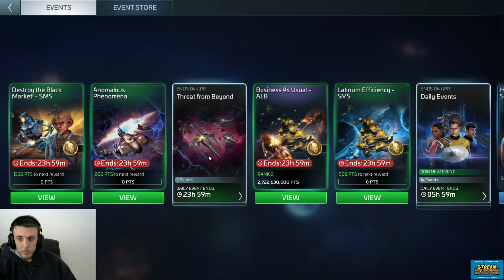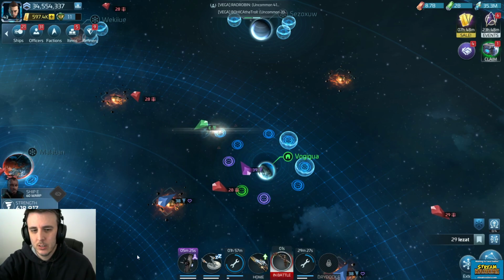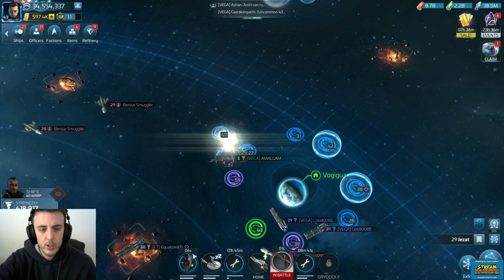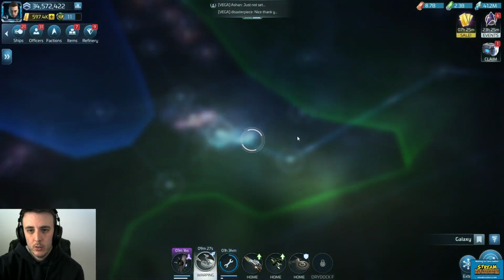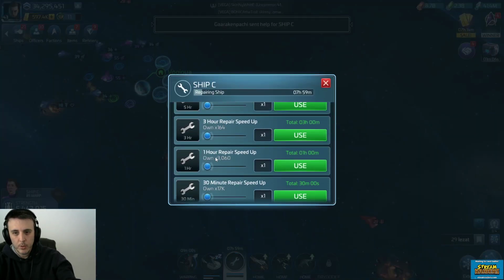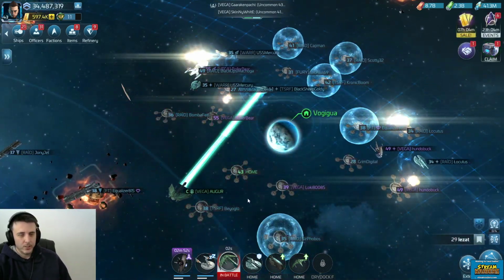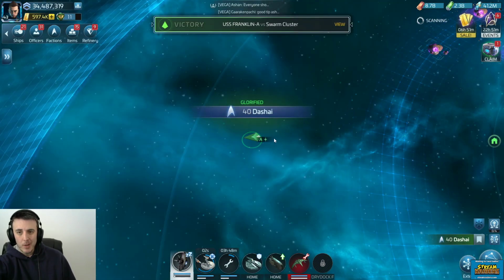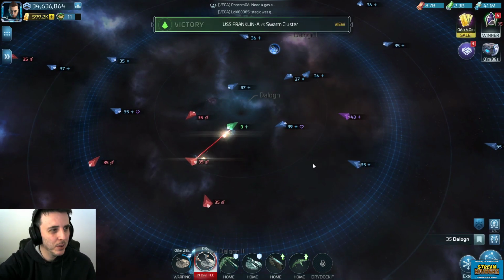Star Trek Fleet Command-Sunday Live Stream - 4/3- PvP and a Base Raid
What was supposed to be mostly Swarm killing quickly turned into just a Base Raid and a lot of PVP.  Server lag with just 10-12 players is disappointing. So much for all those "upgrades and improvements" they've been working on.

on Tuesdays, Thursday, and Sundays.